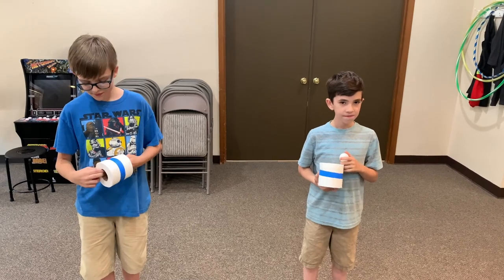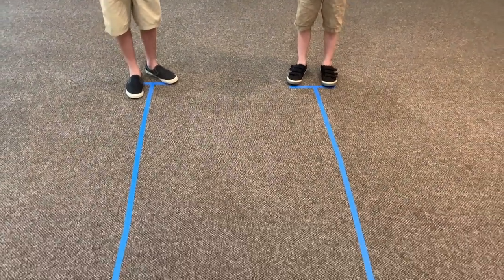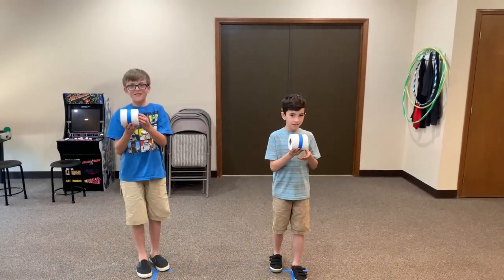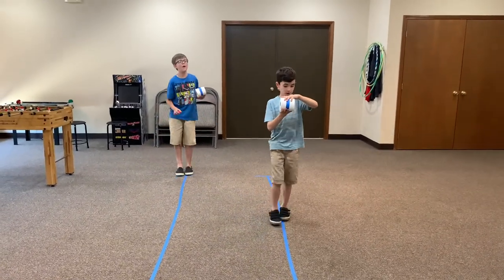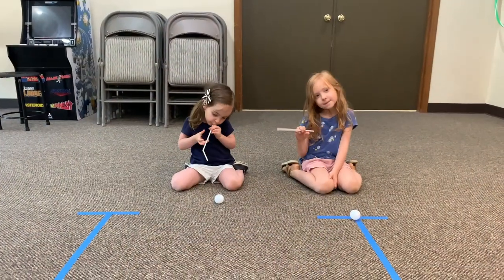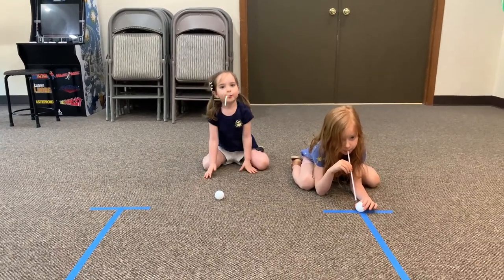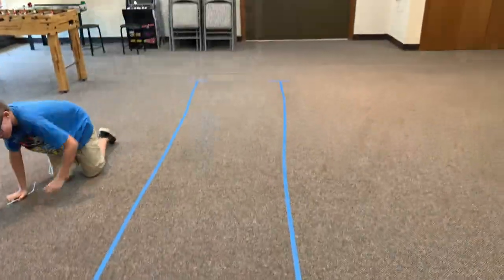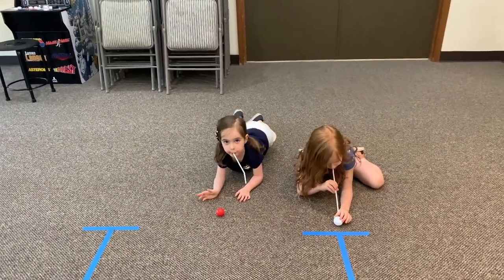Allen Family Battles pt.4!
We've been on a role lately creating and competing in some fun family games as we try to pass the time. Make sure you watch until the very end :D